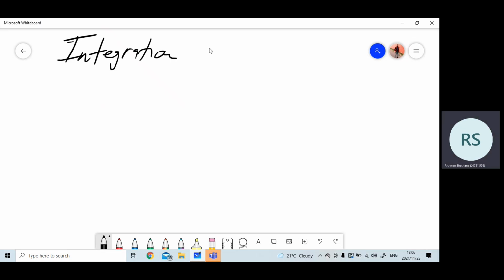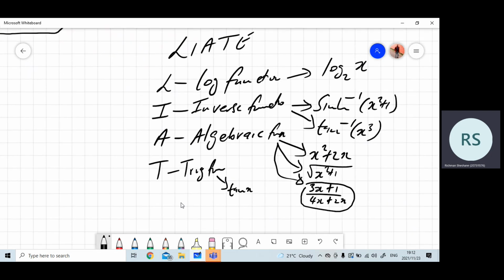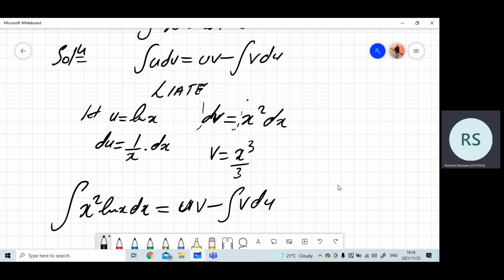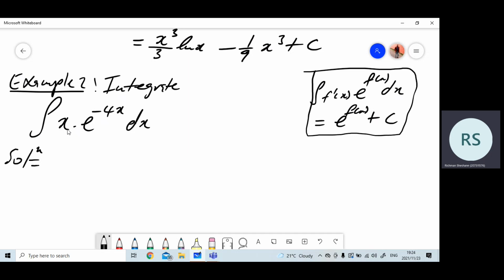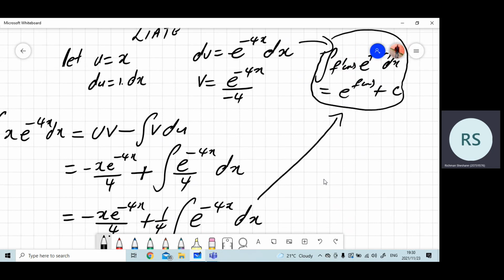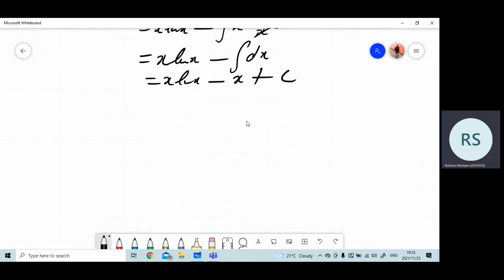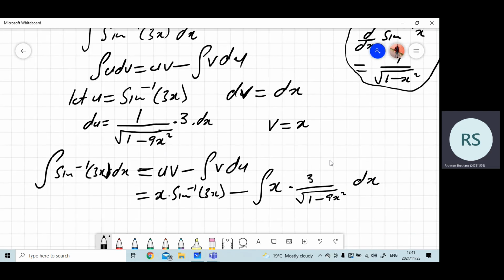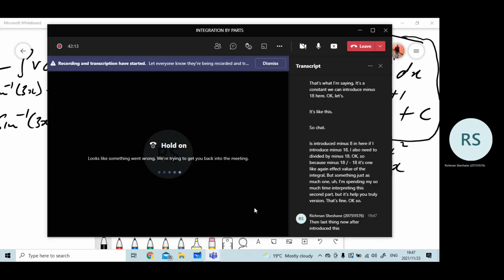INTEGRATION BY PARTS 1 Meeting Recording